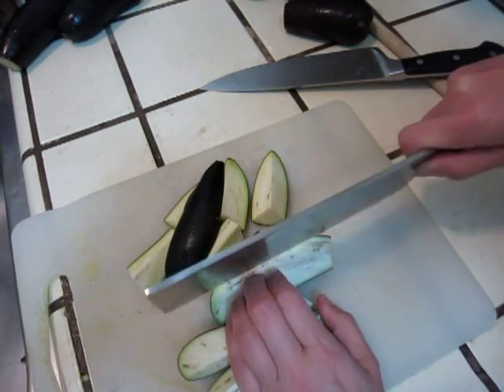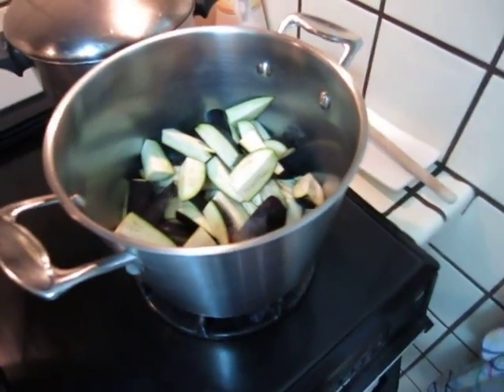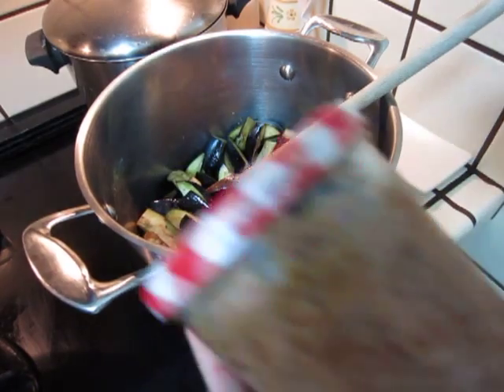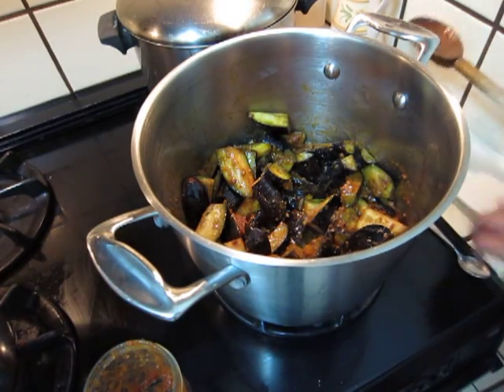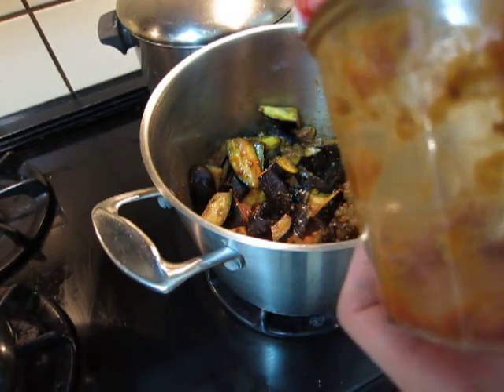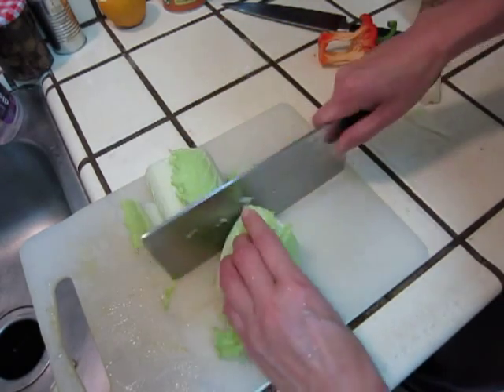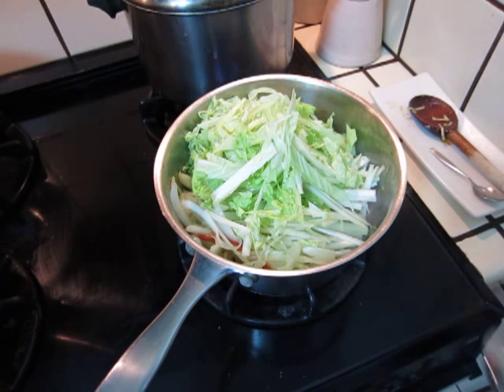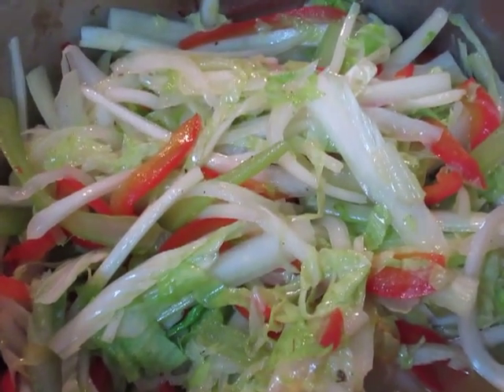Cooking - eggplant and cabbage